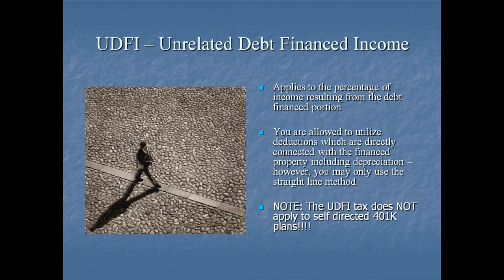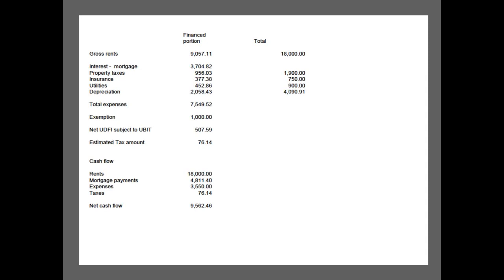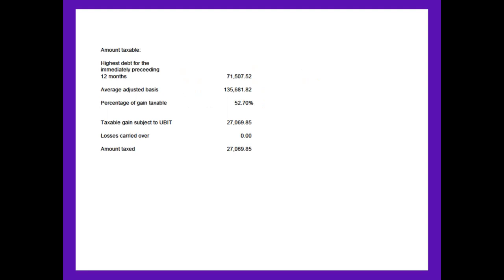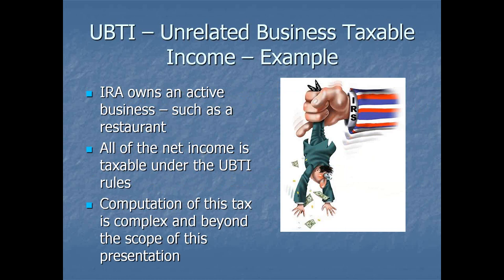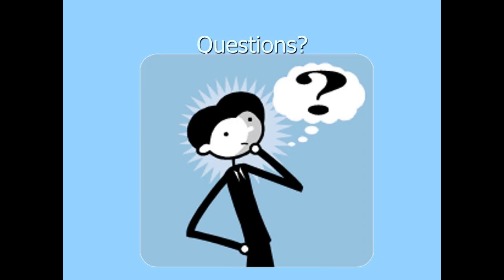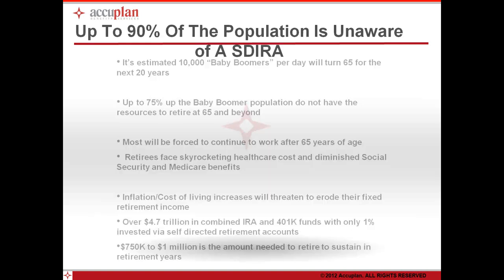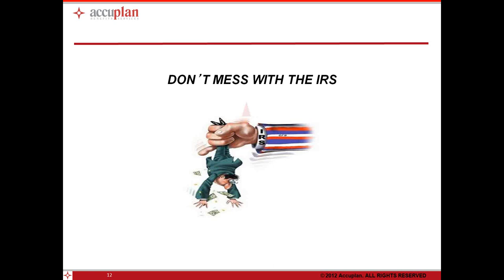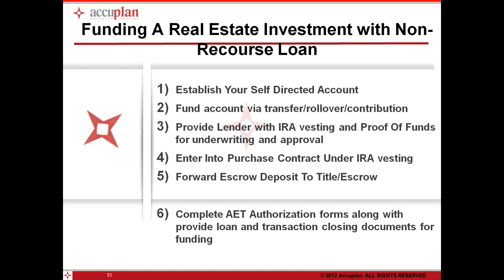AIC, LLC - Understanding Unrelated Business Income Tax and Unrelated Debt Finance Income Tax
Many considering investing using self-directed retirement accounts have heard about UBIT (Unrelated Business Income Tax) and UDFI (Unrelated Debt Financed Income) tax but are unsure of what it is and when it applies. Therefore, we have invited our guest speaker Lorraine Evans whom is a highly trained, experienced and licensed CPA to educate you on the subjects of UBIT and UDFI.
With many investors seeking to invest in real estate with their retirement plans and considering debt financing as an additional capital source via a non recourse IRA loan to aid in such investments, understanding how UDFI applies to these transactions is a must. Therefore, it's important to understand how this tax is calculated and which deductions can be taken to reduce this tax liability.
If you are seeking to purchase a business with your retirement plan, your profits may be subject to UBIT. Therefore, it's important to understand how this tax is calculated and which deductions can be taken to reduce this tax liability.